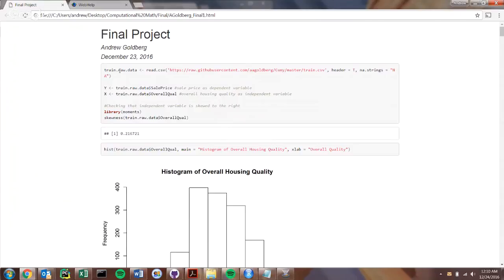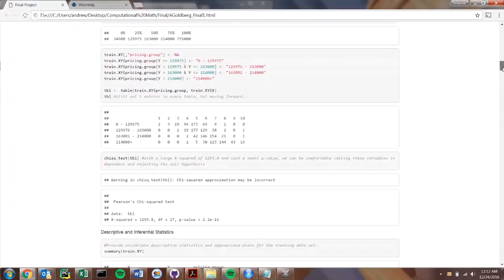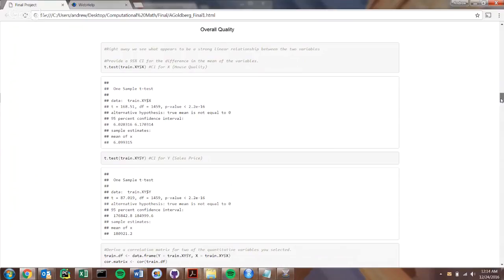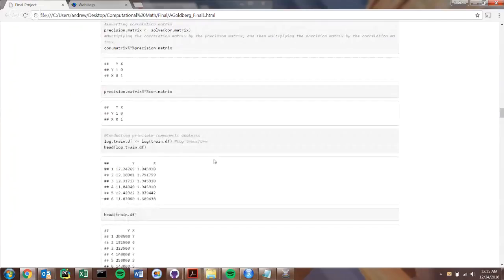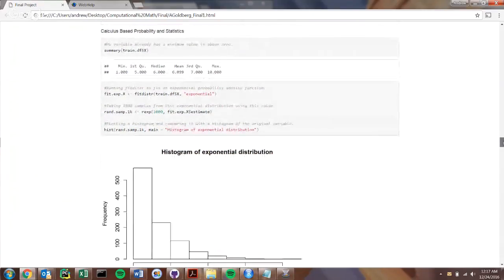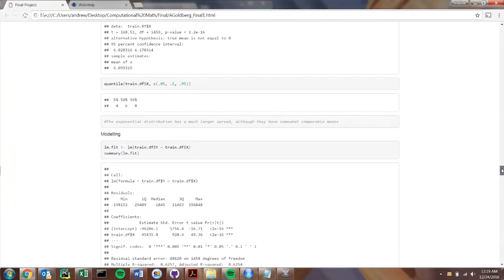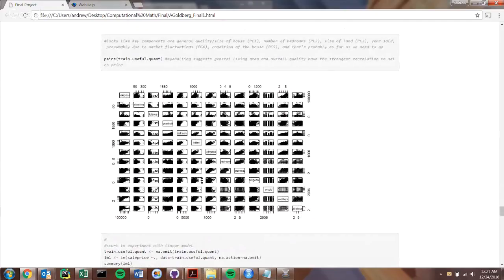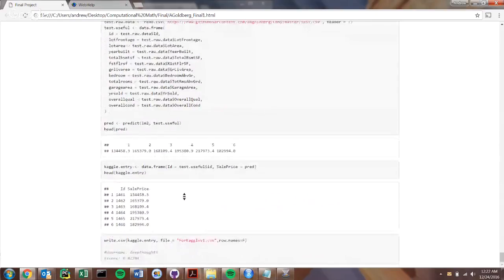Computational Mathematics Final Project